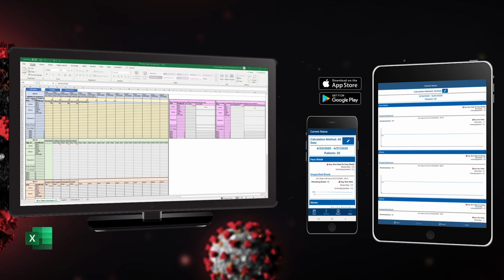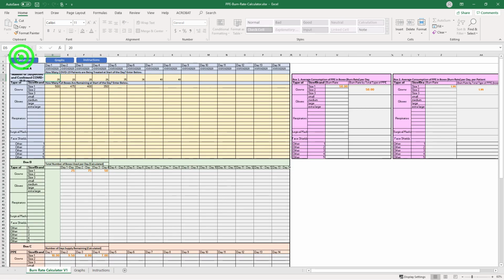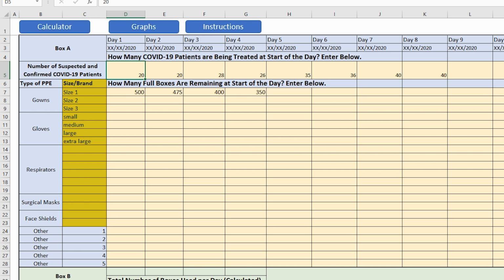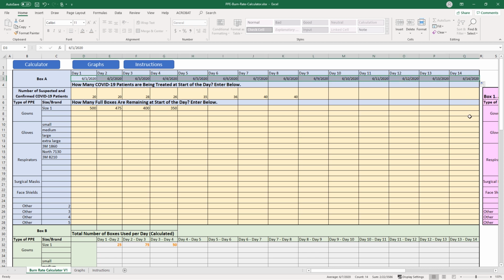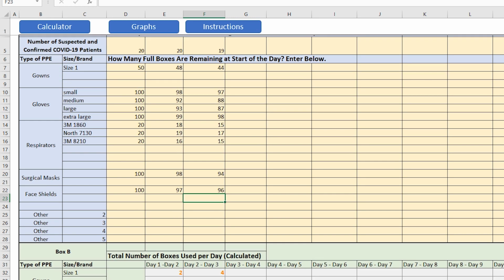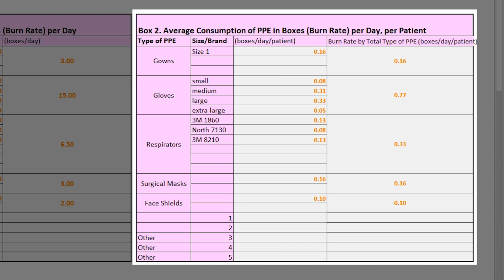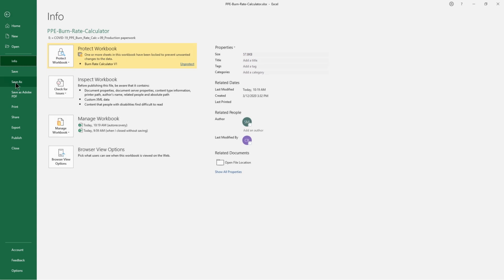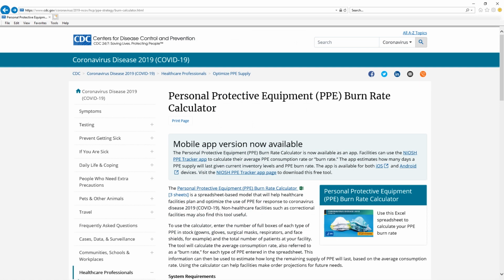PPE Burn Rate Calculator Tutorial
This video tutorial guides users through the Personal Protective Equipment (PPE) Burn Rate Calculator, which can help healthcare providers and systems estimate the amount of PPE being used over time. CDC has also developed strategies to optimize PPE supply , as well as frequently asked questions on PPE